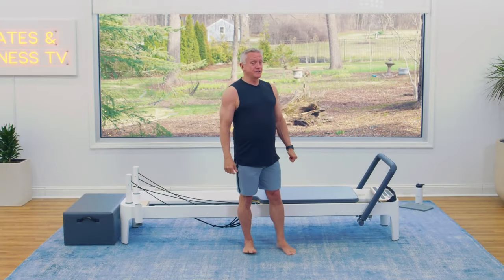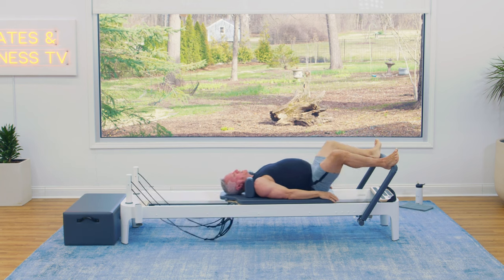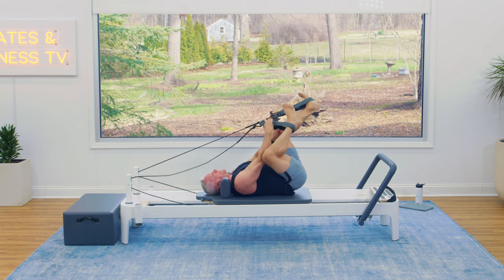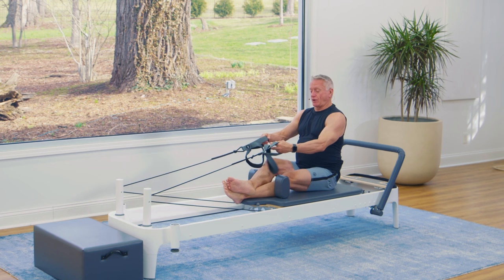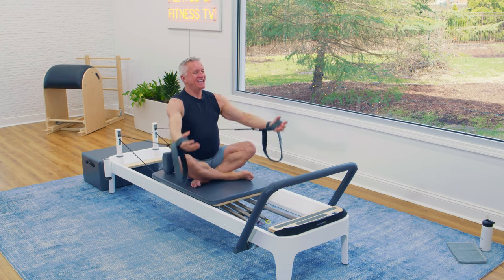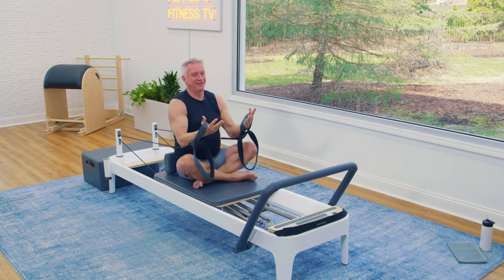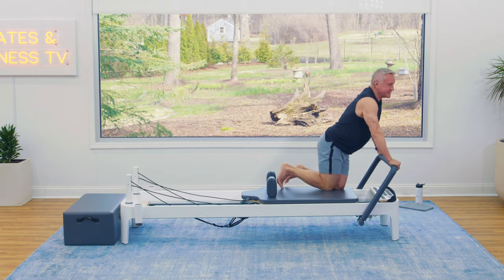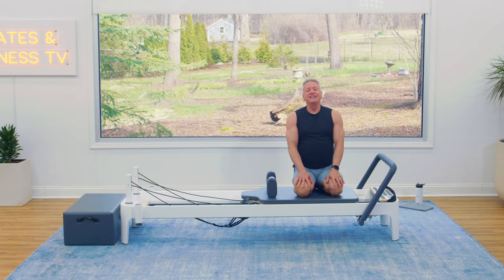FUNdamental Beginner Reformer Workout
This Beginner Reformer Workout focuses on the fundamentals and the more traditional Reformer repertoire while having fun and working up a sweat.

⭐️ GET FREE WORKOUTS ⭐️
Get exclusive FREE access to more workouts on our website. No ads or interruptions. GREAT for instructors! Teaching notes come with every workout. Like what you see? Try a free two-week trial after!

John Garey TV is the world's most comprehensive online Pilates and Fitness Studio with thousands of Pilates workouts.  You can enjoy 1000s of workouts with no ads or interruptions.

- John Garey